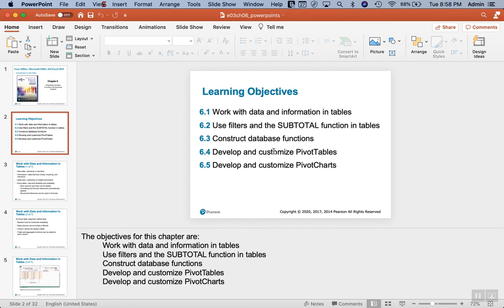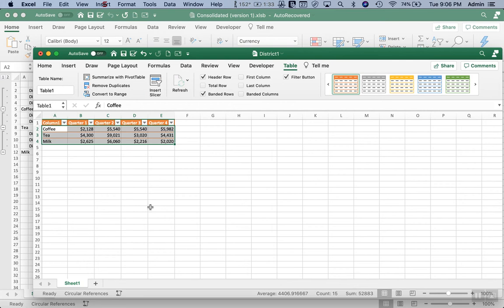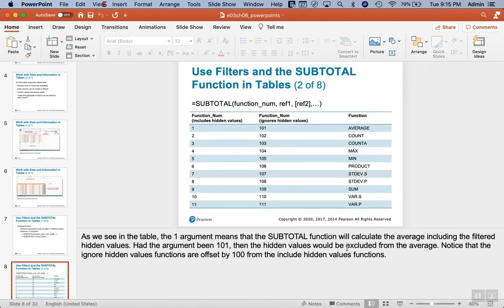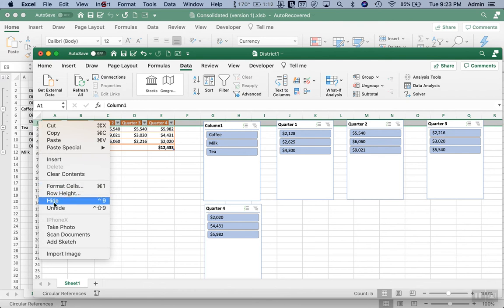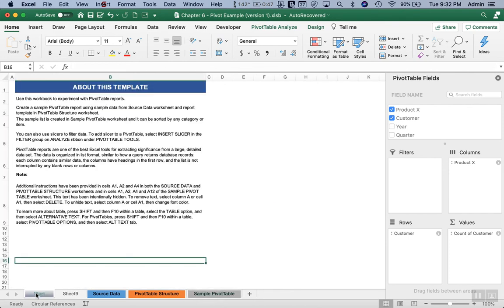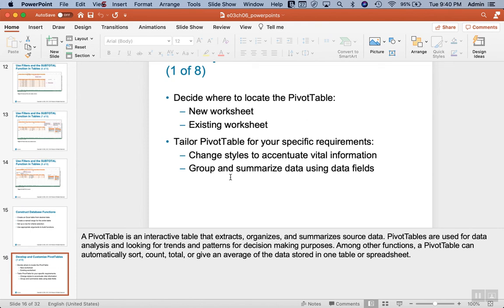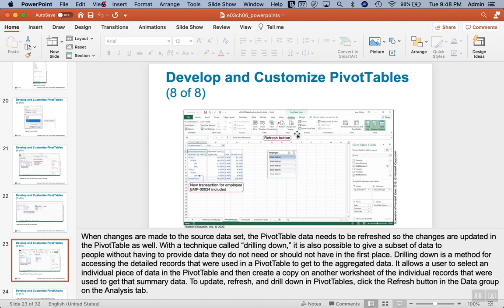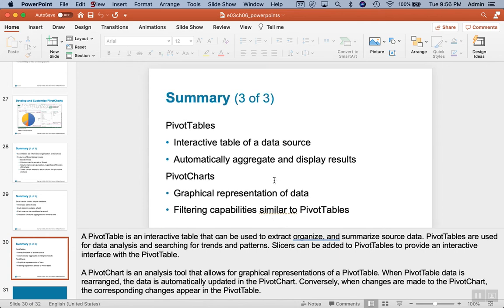CSC155 Ch 6 Recording